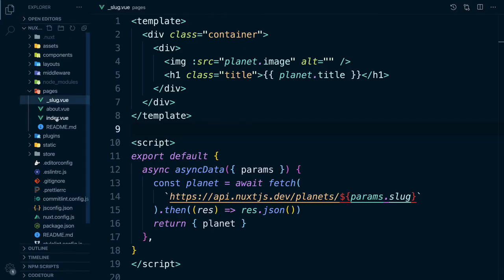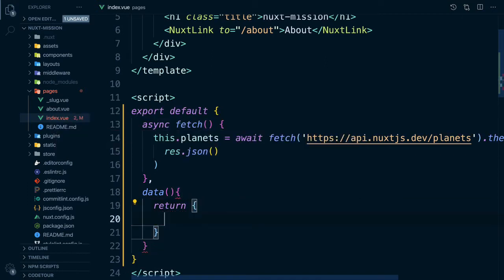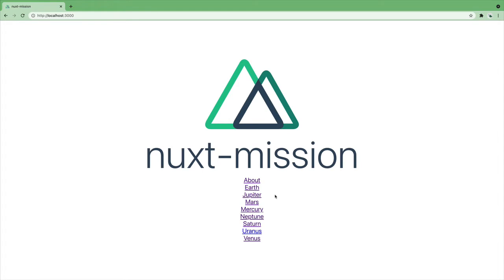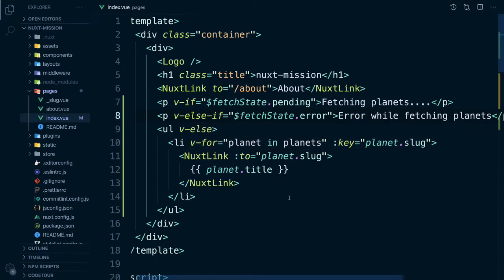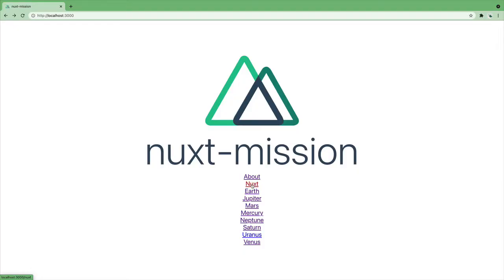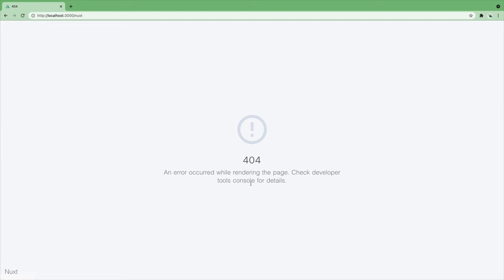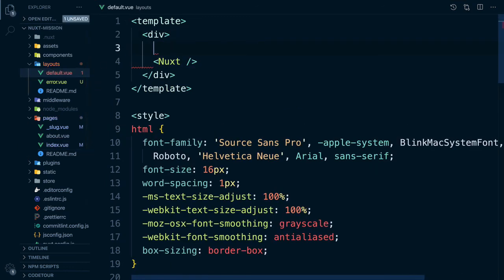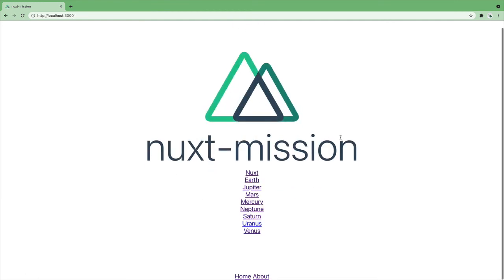Get Started with Nuxt: Data Fetching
In the last lesson we had a sneak peak at using asyncData to get data from our API. In Nuxt.js, there are two ways to get data. Let's take a look at the differences between fetching data using the async data hook and using the fetch hook.

00:00 Introduction
00:14 Async data hook
00:46 Fetch hook
03:14 How to create a 404 page
05:27 Layouts
06:44 Conclusion